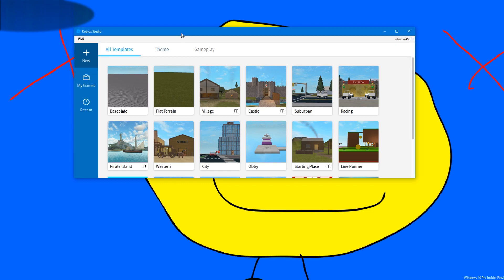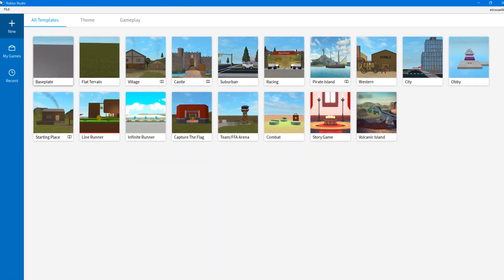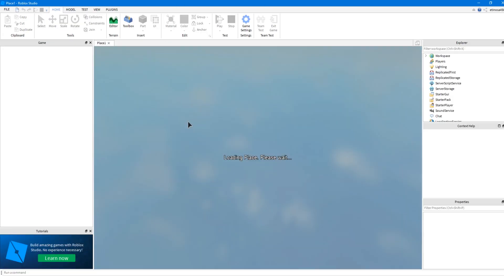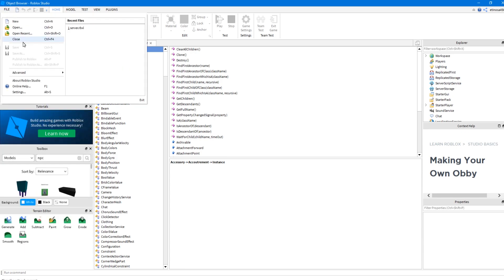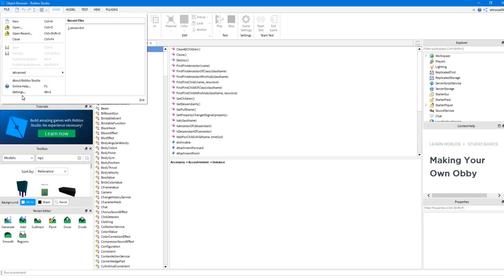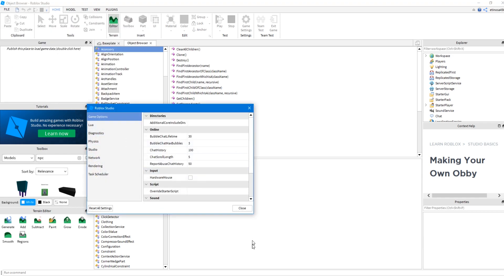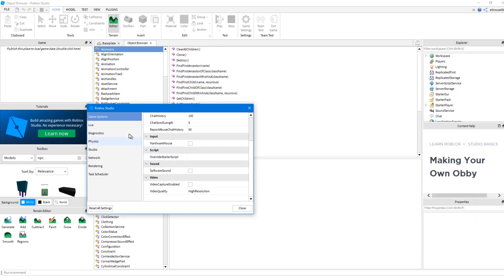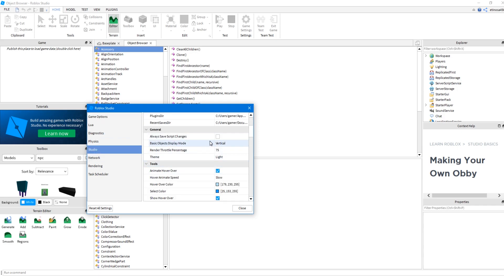How to Get the Dark Theme in Roblox Studio December 2018 Beginner Tutorial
First download Roblox Studio
Then go to file Click on Studio scroll down when you find General press theme then change it to dark.